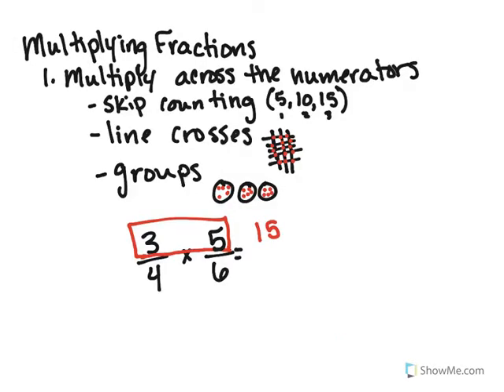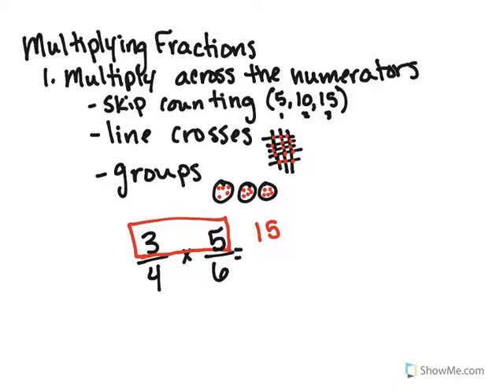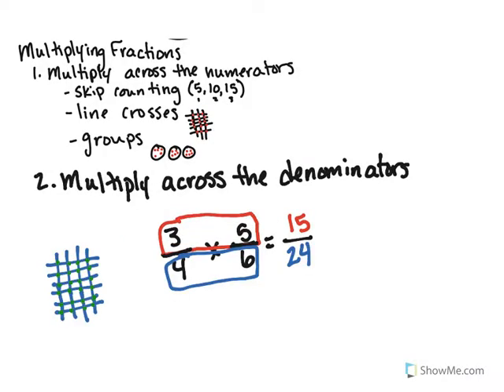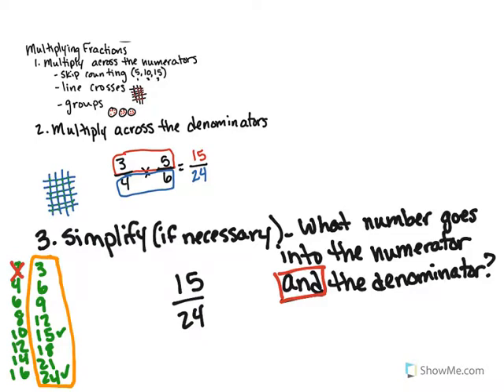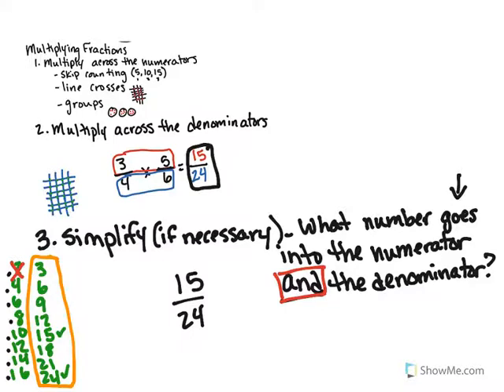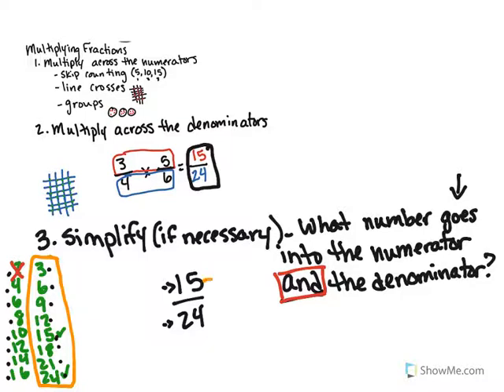Multiplying Proper Fractions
How to multiply proper fractions.